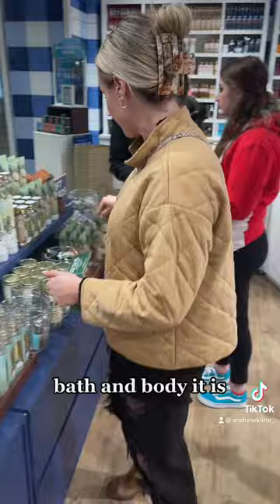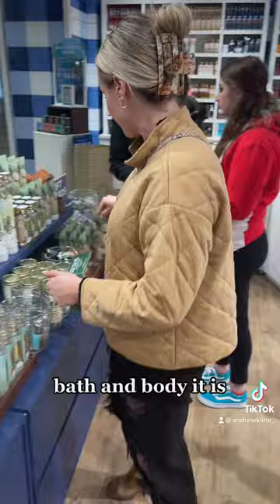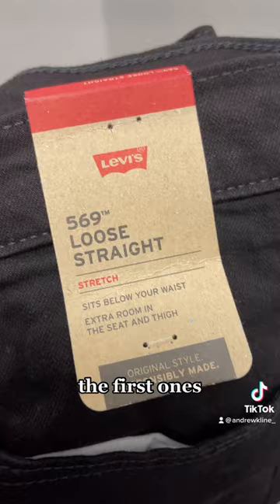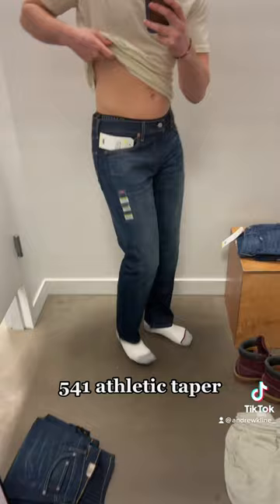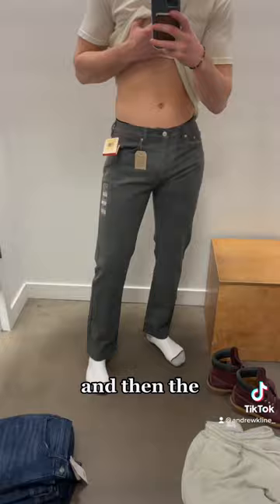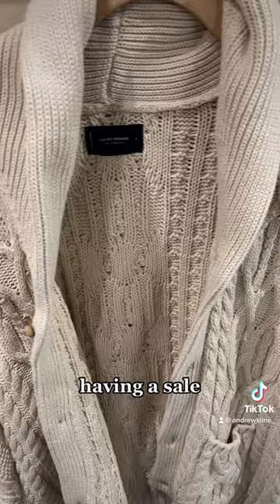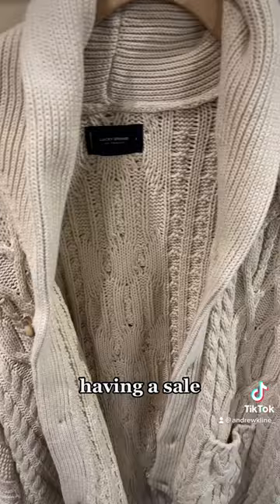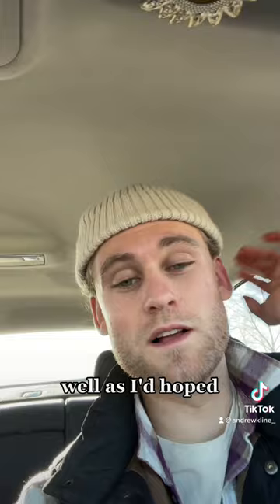Looking for New Levi's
On the search for some new Levi's I heard there was a couple fits I should try out: 505s, 541's, and 550's